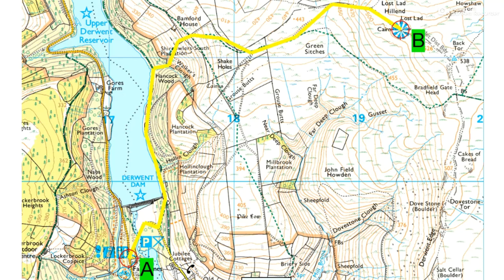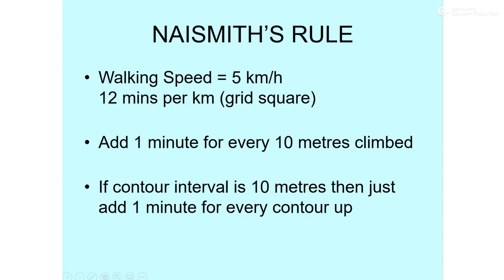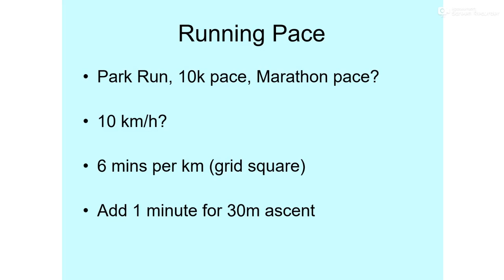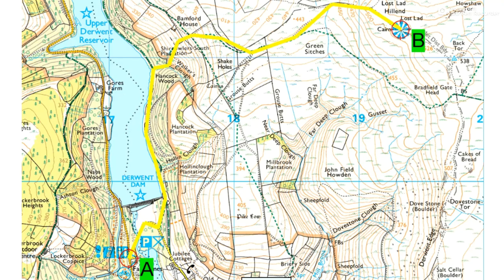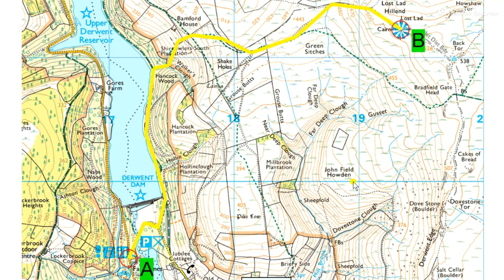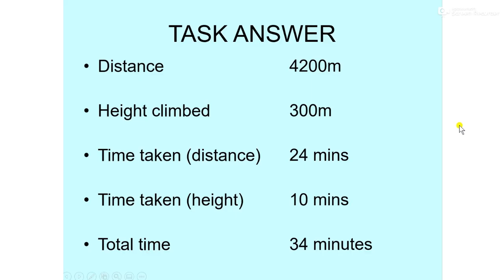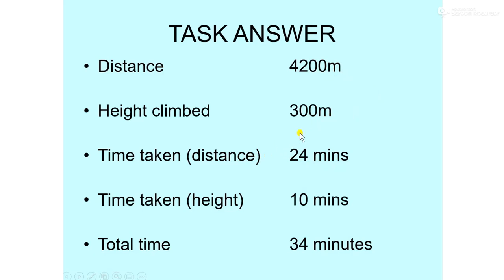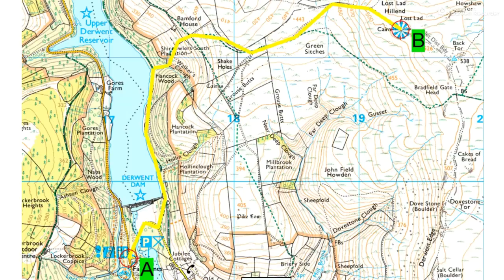Navigation Task 90 Estimating time taken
The ability to accurately estimate how long a journey will take is an essential navigation skill.
How long would it take you (based on your fitness level) to run from A to B?
The video explains how you might work it out.

Note the route shown is all uphill. If it had sections that went down then up again you couldn't simply look at the start and finish elevations to work out total climb!